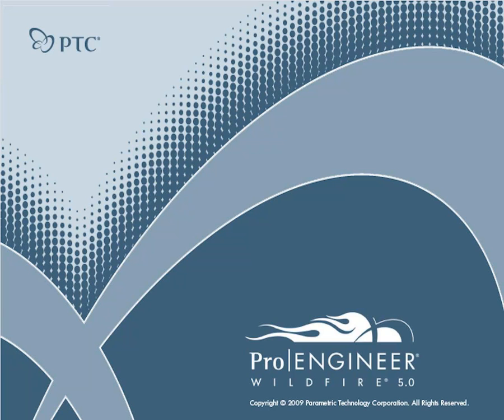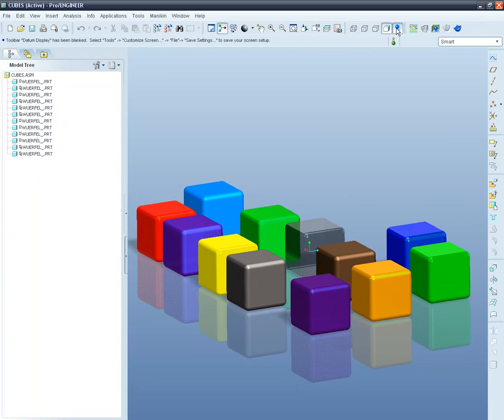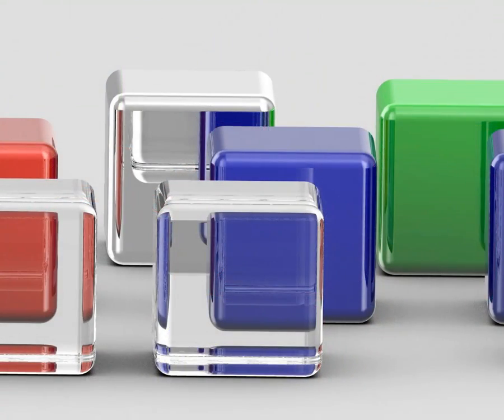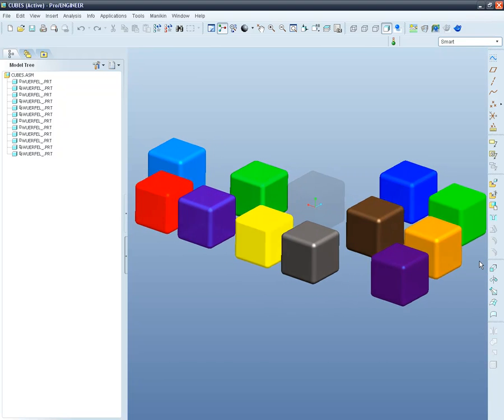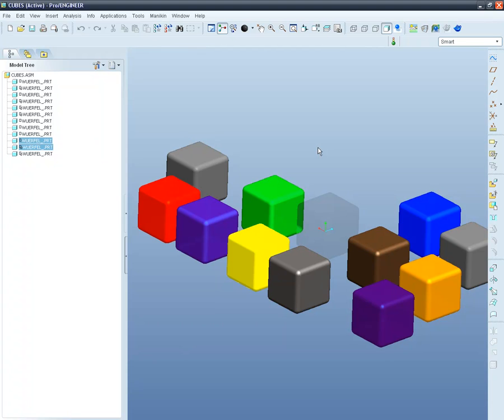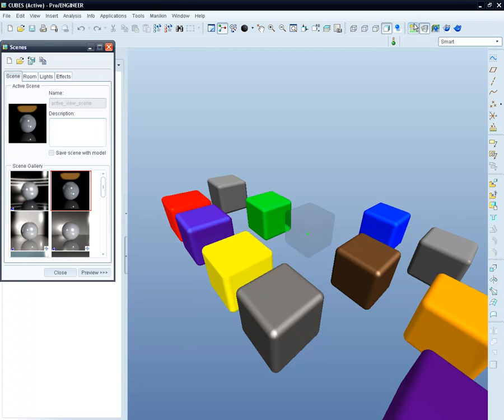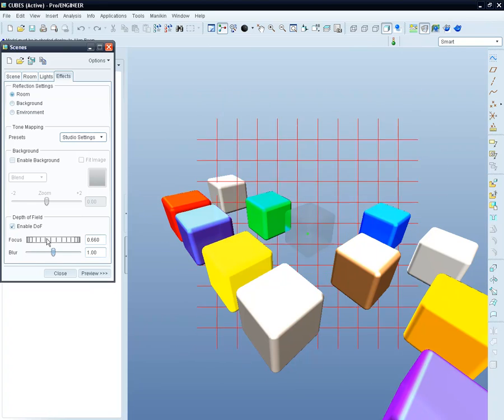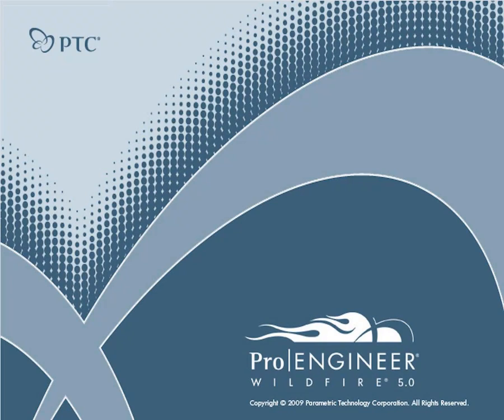Pro/ENGINEER Wildfire Rendering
프로엔지니어 와일드파이어 5.0의 렌더링에 대한 간략 소개입니다. 설명은 영어로 되어 있으나 쉽게 이해를 하실 수 있을 겁니다.